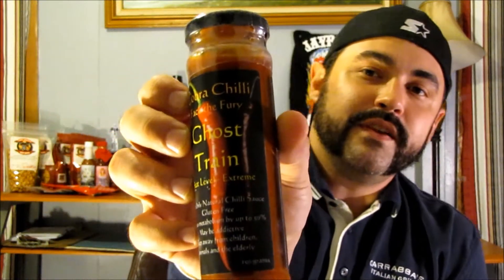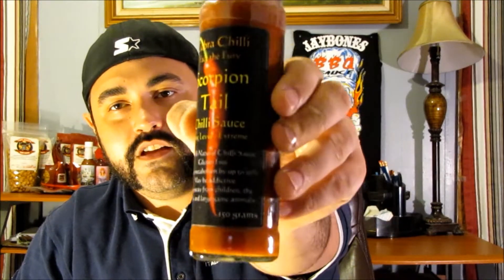Burnt Review: Cobra Chilli's Ghost Train Hot Sauce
CHECK OUT COBRA CHILLI'S SELECTION:  www,cobrachili.com
(You can also find them on Facebook)

Feel free to say hello in the comment box!  I love interacting with all of you.